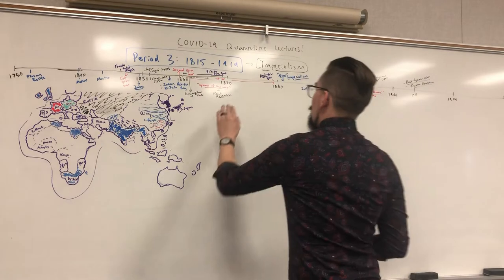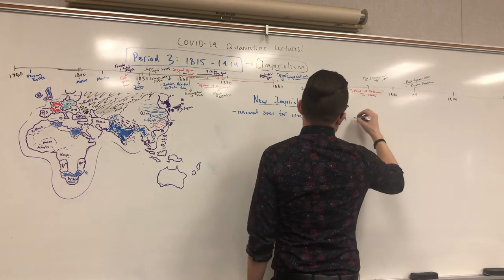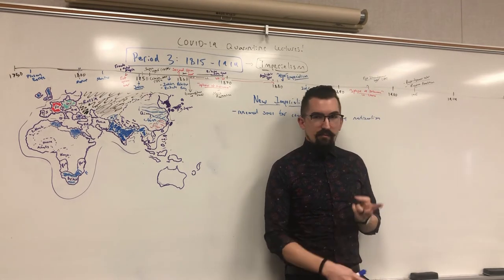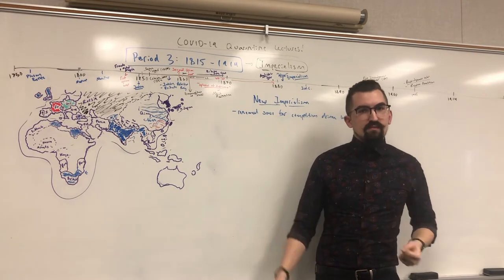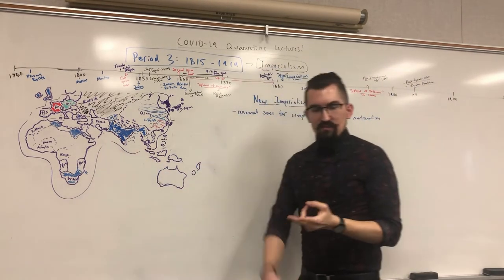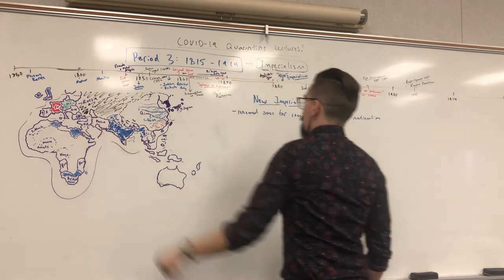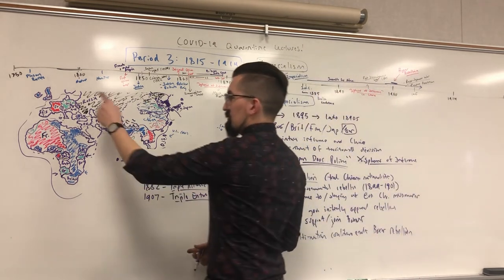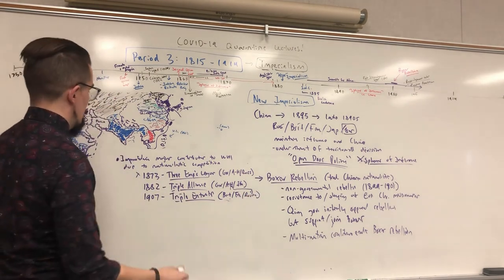AP European History - New Imperialism - Scramble for Africa & China - 7.6 & 7.7 - Period 3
0:27 - New Imperialism's Characteristics

Motivations for Imperialism
1:00 - Franco-German, Anglo-German Rivalry, & Nationalism (Counter-Enlightenment)
7:20 - Return to Economic Nationalism (Protectionism)
*Don't forget the desire for new markets & resources mentioned in the previous 'British Imperialism' video

New Imperialism in Africa
9:10 - Scramble for Africa
11:00 - New Technologies & Innovations
12:20 - Internal African Conflicts & States
14:30 - Characteristics of the Scramble for Africa
17:00 - Berlin Conference
23:00 - Leopold II & The Belgian Congo
26:30 - German Atrocities in Africa (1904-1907)

New Imperialism in Southeast Asia & China
30:30 - Impact of the Opium Wars After 1858
32:50 - France in Southeast Asia, Dutch in Indonesia, & Britain in Australia & New Zealand
33:50 - U.S. in the Philippines & Hawaii, and the West in the Pacific Islands
34:20 - Western & Japanese Spheres of Influence in China
36:00 - Attempted Open Door Policy (Africa & China)

Chinese Opposition to Imperialism
37:10 - Boxer Rebellion
39:20 - Qing Government Ambivalence
41:00 - Western Coalition Occupation of Beijing

Impact of Imperialism in Europe & Debate
43:20 - Lead-up to World War I
44:50 - German & France Alliance Systems (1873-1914)
48:30 - Moroccan Crises (1905 & 1911)
52:40 - Explicit Support for Imperialism: Pan-German League
57:15 - Explicit Opposition to Imperialism: Vladimir Lenin